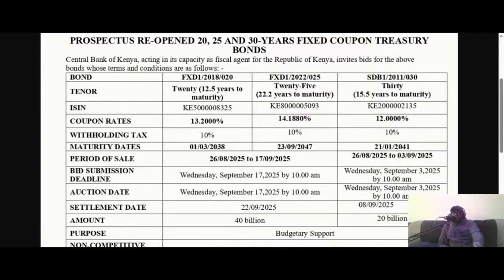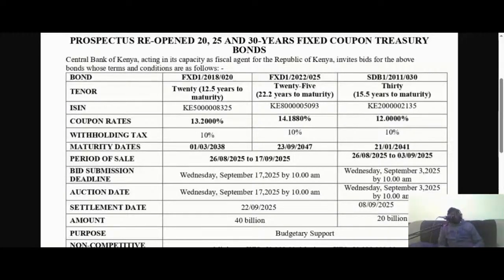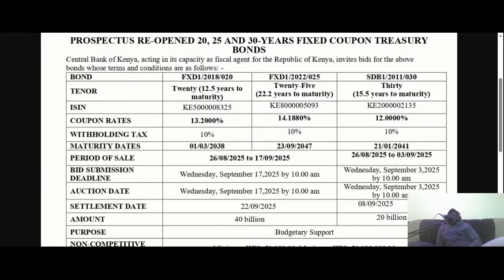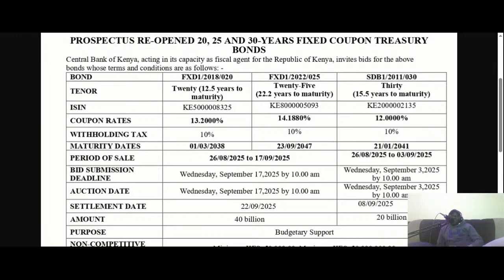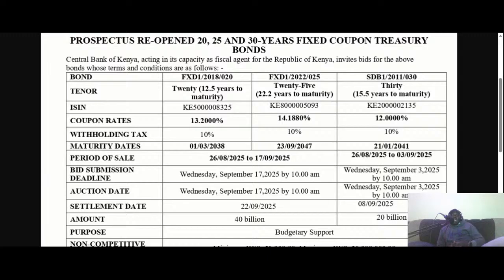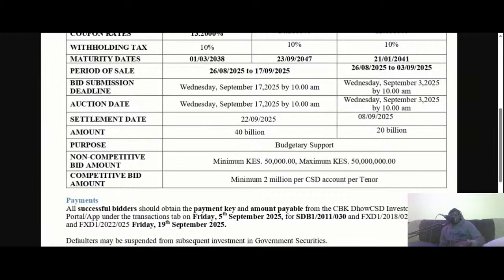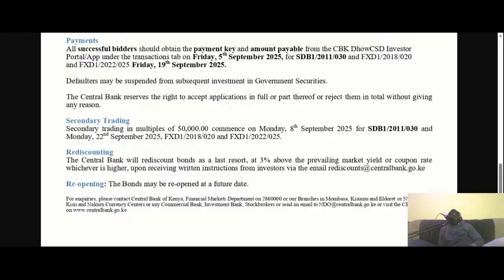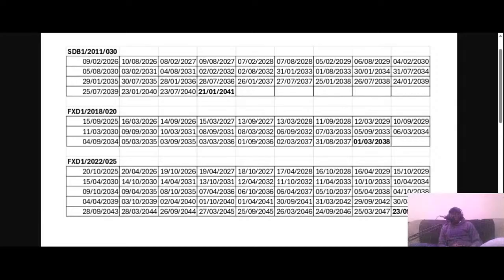How to invest in Kenya Treasury Bonds -September 2025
The Central Bank of Kenya has reopened three key Treasury bonds for September 2025:

FXD1/2018/020 – 13.200%

FXD1/2022/025 – 14.188%

SDB1/2011/030 – 12.000%

In this video, I break down:

What reopening means for investors

How these rates compare to previous issues

Who should consider these bonds

Key dates and investment tips

Stay informed and make better investment decisions with Finance Focus with Andrew.